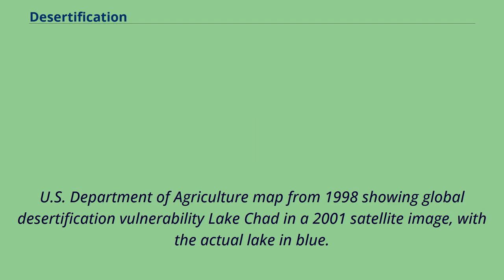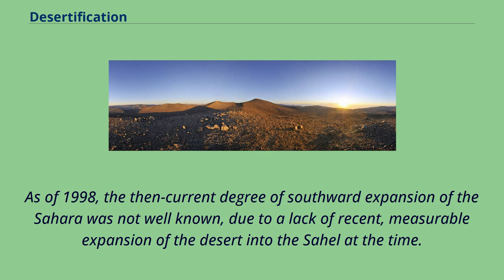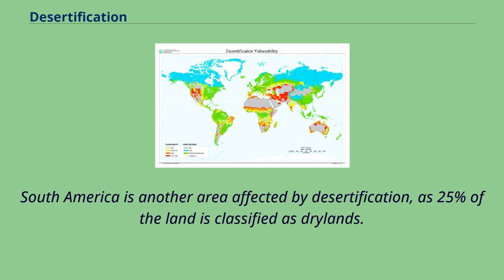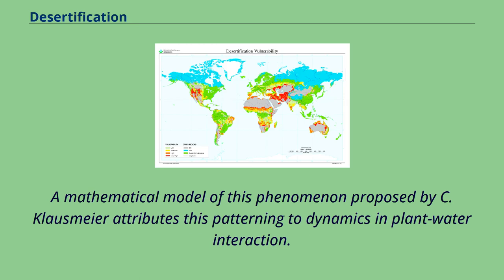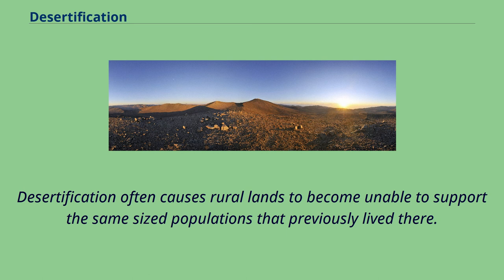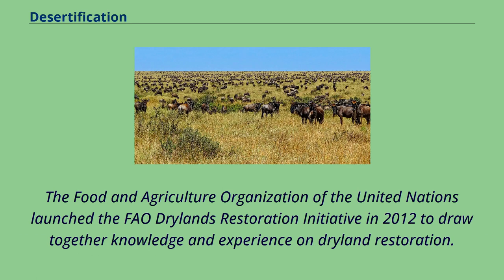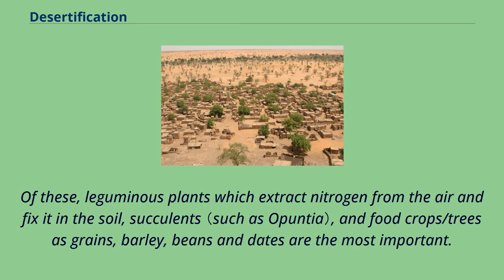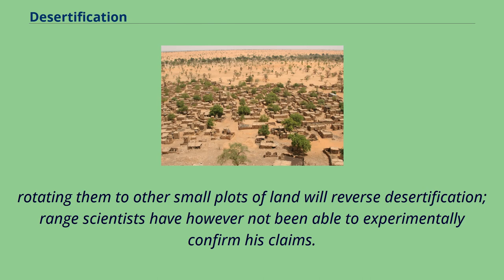Desertification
U.S. Department of Agriculture map from 1998 showing global desertification vulnerability Lake Chad in a 2001 satellite image, with the actual lake in blue.
The lake lost more than 90% of its surface area between 1987 and 2005.
Desertification is a type of land degradation in drylands in which biological productivity is lost due to natural processes or induced by human activities whereby fertile areas become increasingly arid.
It is the spread of arid areas caused by a variety of factors, such as climate change （particularly the current global warming） and overexploitation of soil as a result of human activity.
Throughout geological history, the development of deserts has occurred naturally.
In recent times, the potential influences of human activity, improper land management, deforestation and climate change on desertification is the subject of many scientific investigations.
As recently as 2005, considerable controversy existed over the proper definition of the term "desertification." Helmut Geist （2005） identified more than 100 formal definitions.
The most widely accepted of these was that of the Princeton University Dictionary which defined it as "the process of fertile land transforming into desert typically as a result of deforestation, drought or improper/inappropriate agriculture".
However, this original understanding that desertification involved the physical expansion of deserts has been rejected as the concept has evolved.
Desertification has been defined in the text of the United Nations Convention to Combat Desertification （UNCCD） as "land degradation in arid, semi-arid and dry sub-humid regions resulting from various factors, including climatic
variations and human activities." There exists also controversy around the sub-grouping of types of desertification, including, for example, ...